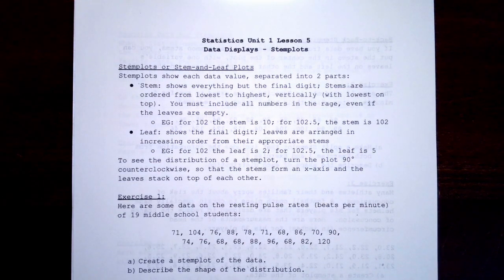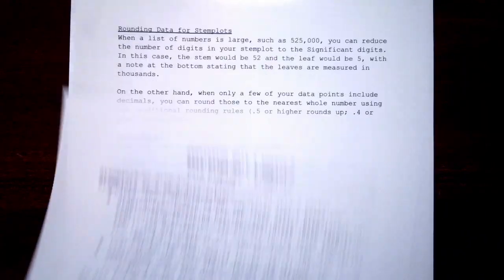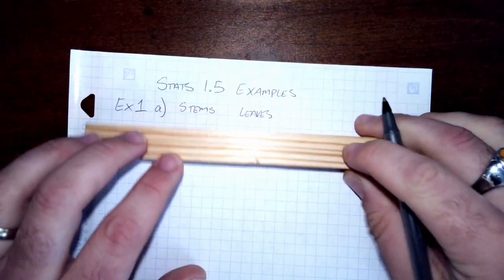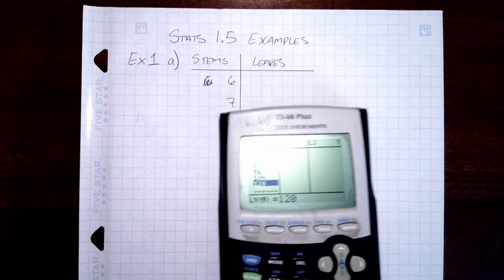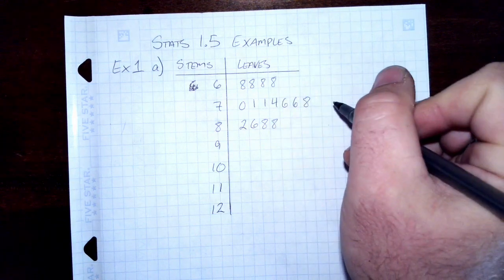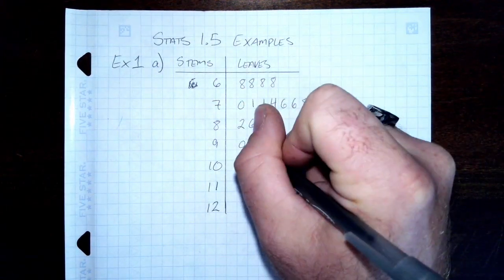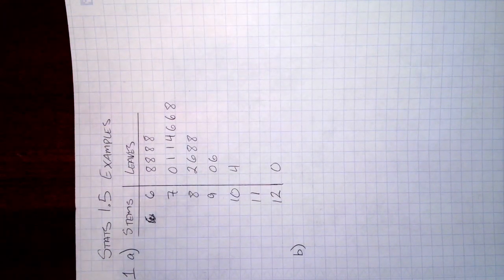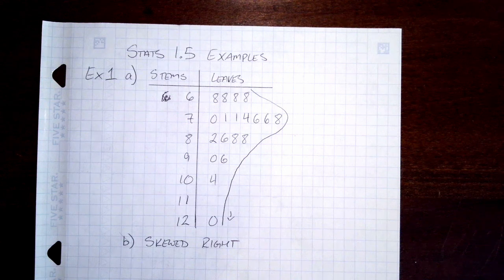Stats Ch 1 L5 Ex1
Generating and interpreting Stem-and-Leaf Plots and Split Stemplots